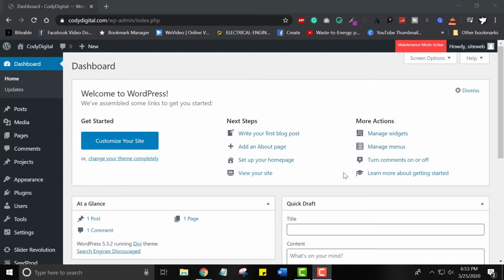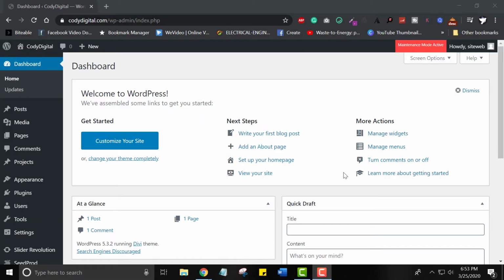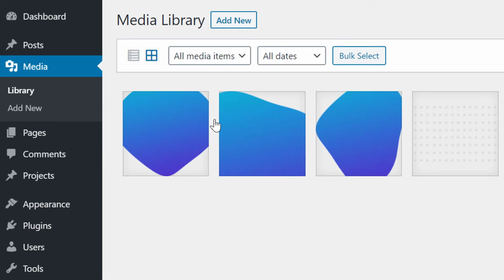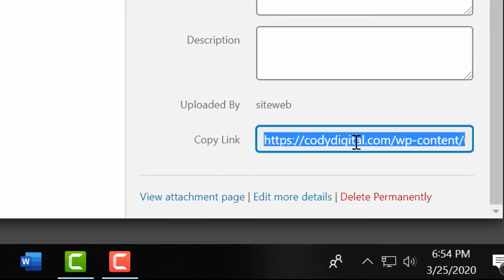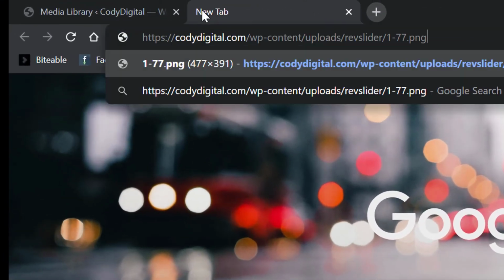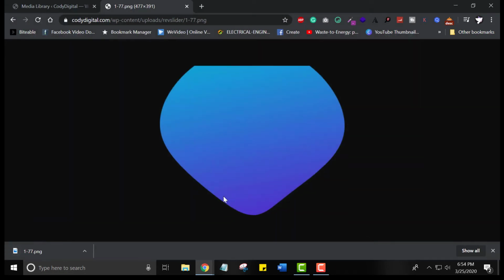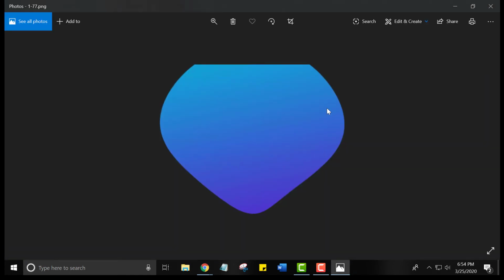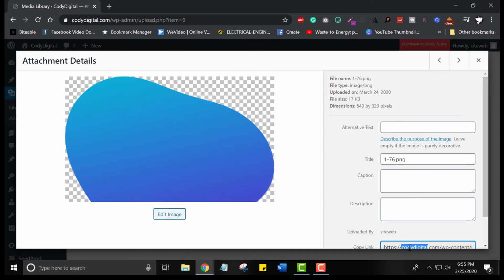Download Single Image from WordPress Media Library - WordPress Tutorials 2020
Do you want to download all images and media files from your WordPress media library? You can use an FTP client, but that’s not easy for beginners. In this video, I will show you how to download your WordPress media library without using FTP.
Build your website with @UsmanAsif